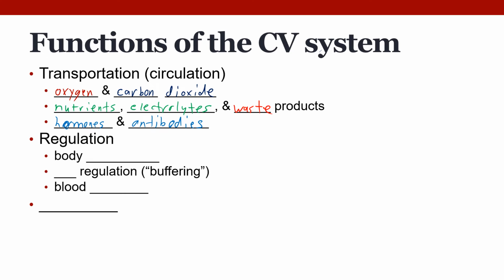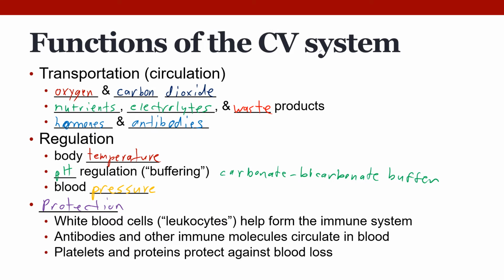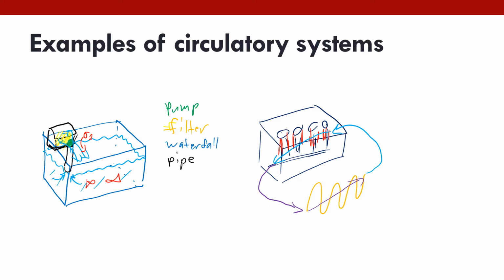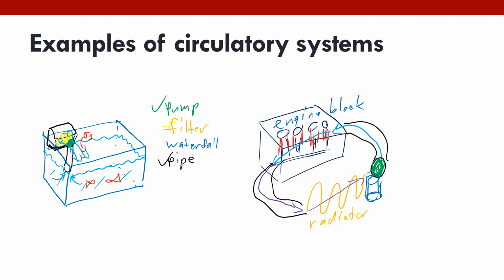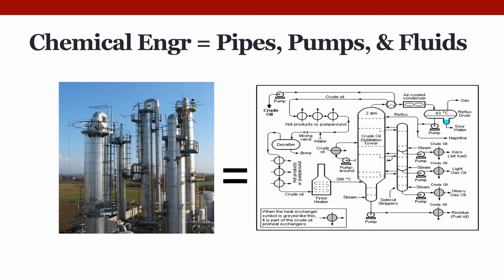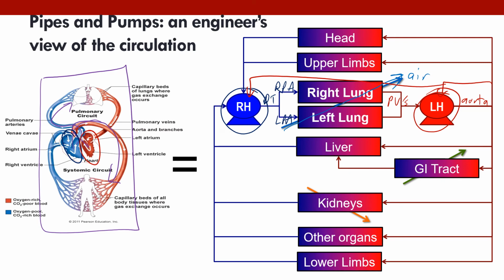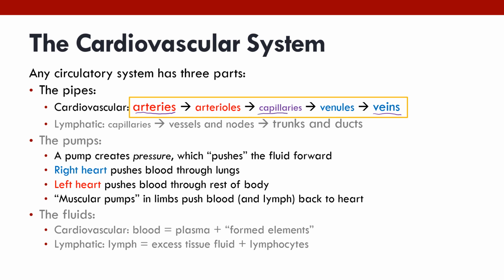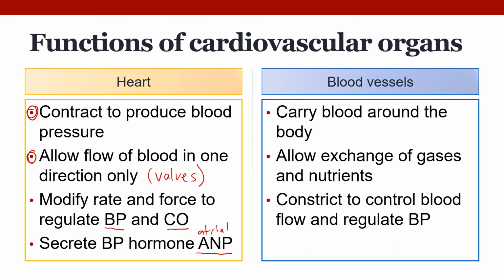Introduction to the Cardiovascular System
Dr. Camp briefly introduces the cardiovascular system: its functions, the components of any circulatory system, an engineer's view of its pumps and pipes and "units", and the specific functions of its two major groups of organs.